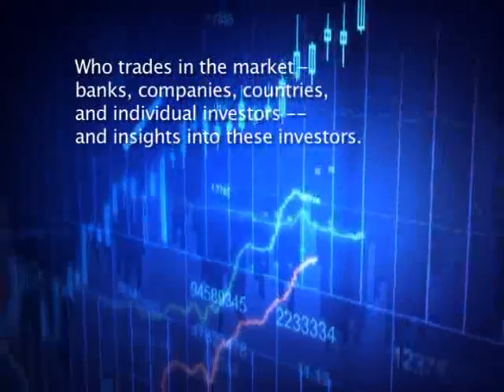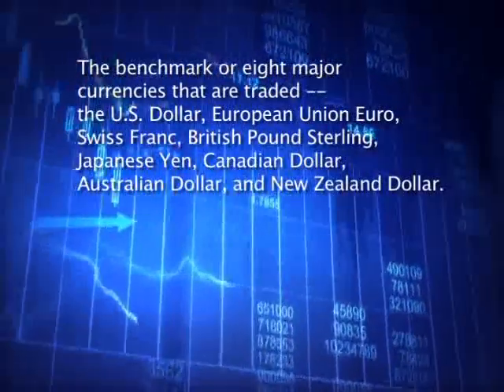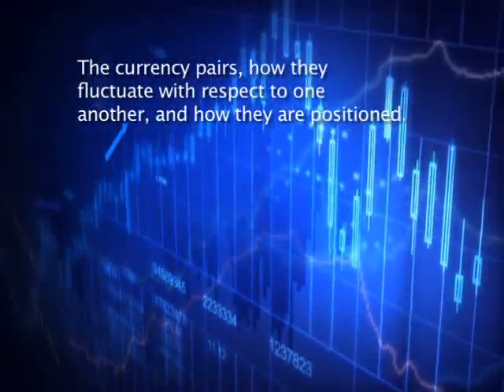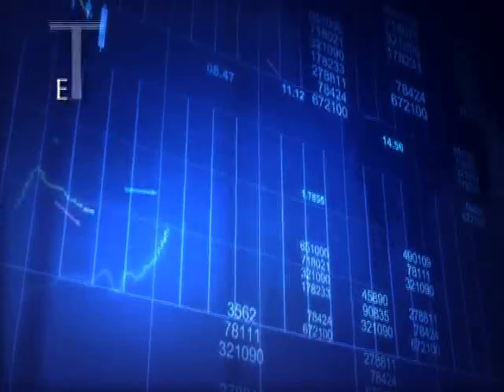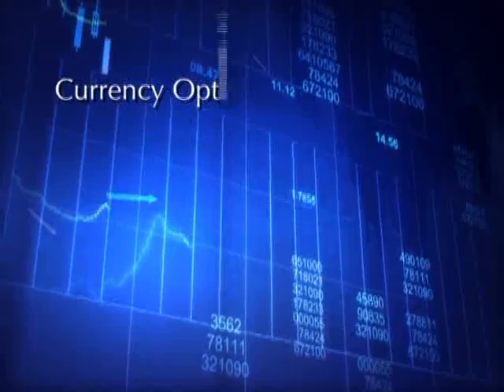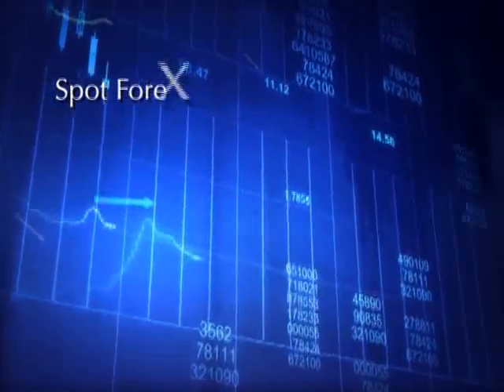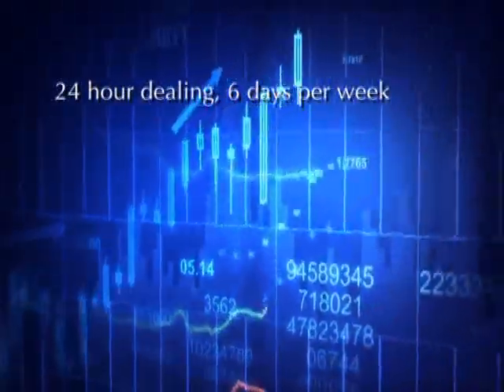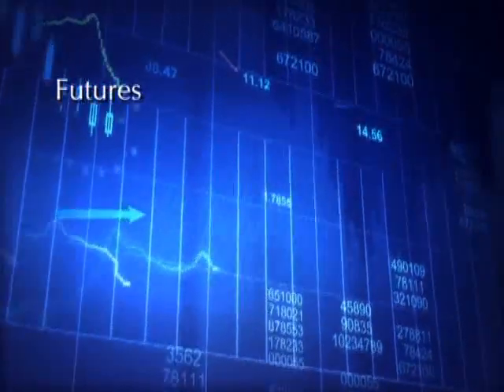Currency Riches 9